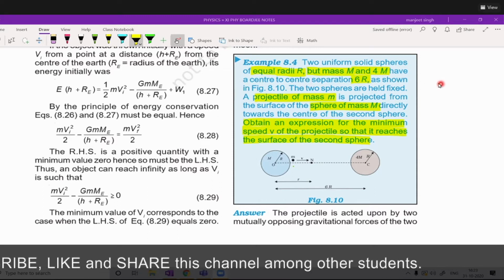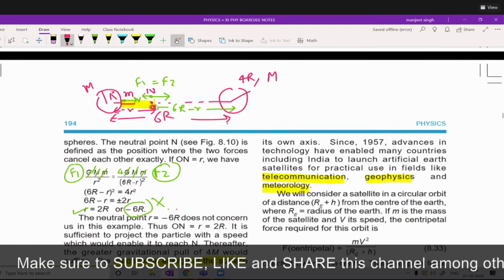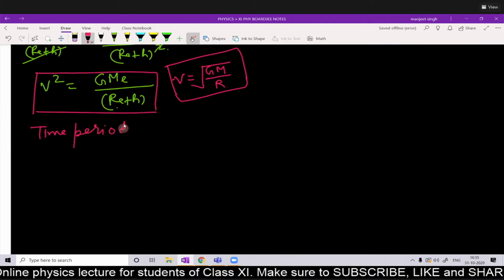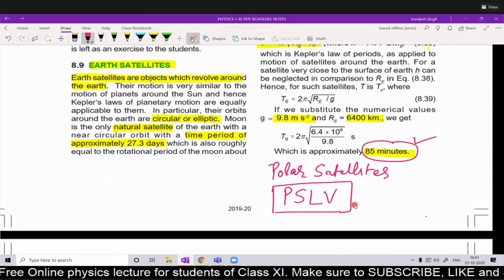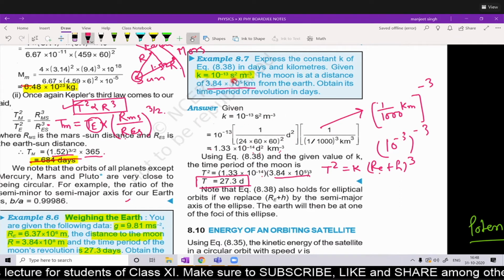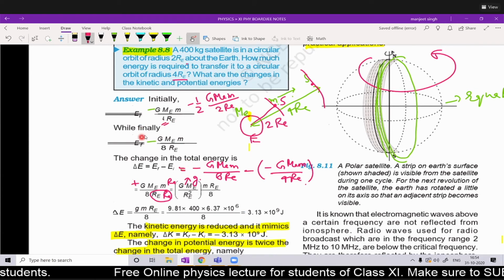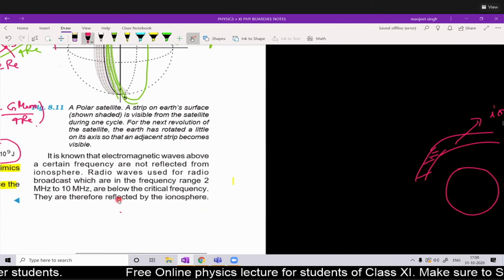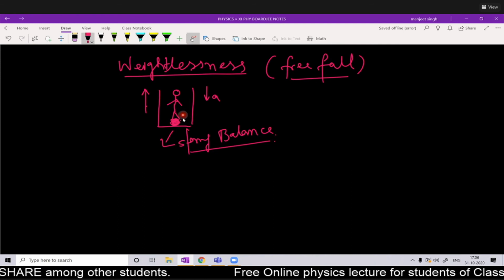Class 11 Physics | Gravitation | chapter 8 | Part 4 | Board Exam | NCERT | CBSE | MANJEET SIR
In this lecture of physics we will learn about Gravitation, chapter 8.3 of class XI. We have gone through NCERT textbook.In this lecture 8.3 Ex8.4,8.5,8.6,8.7 Energy of satellites, Geostationary and polar satellites, Weightlessness is explained.

Note: For any query or doubts contact below.